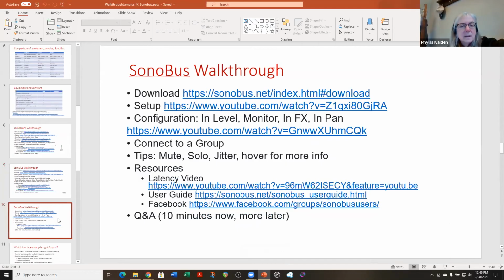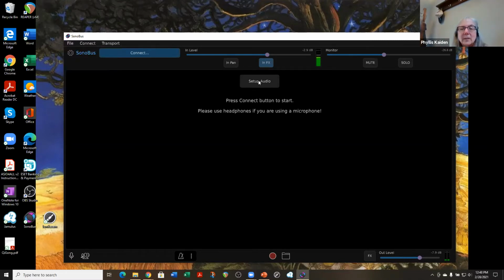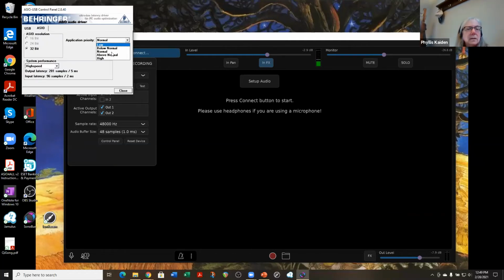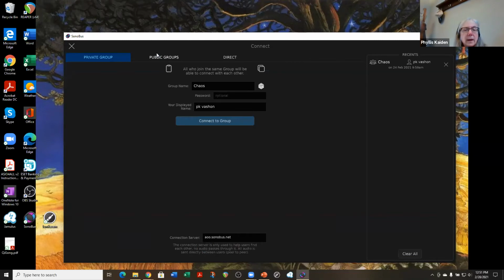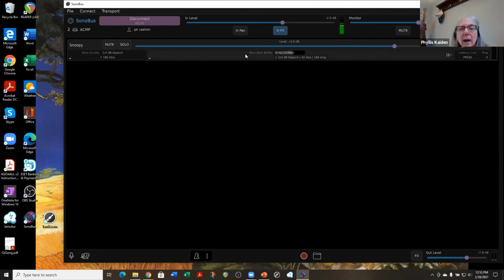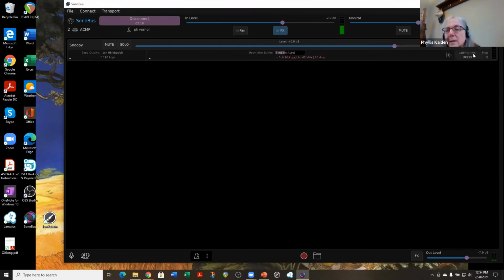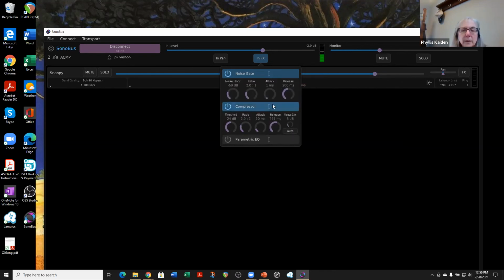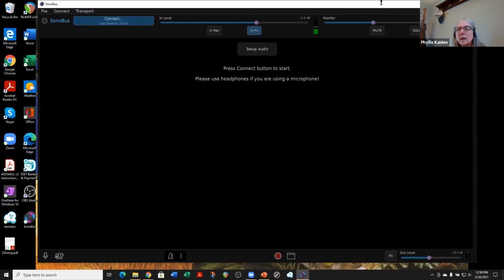A Walk Through SonoBus with Phyllis Kaiden (Part IV of her full presentation)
This is the fourth and final section from ACMP member/violist Phyllis Kaiden's Info Session and Q and A session, "A Walk Through JamKazam, Jamulus and SonoBus with Phyllis Kaiden," on February 28, 2021.

This section covers the basics of how to set up and navigate SonoBus.

The slides from her presentation are available in the article "Online Chamber Music Resources at a Glance"